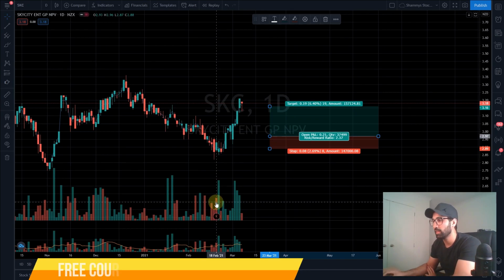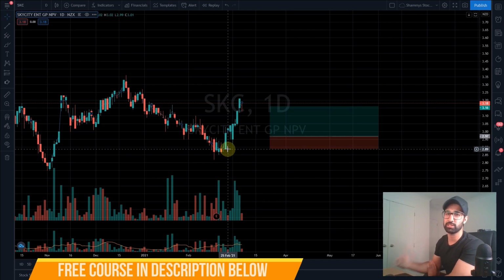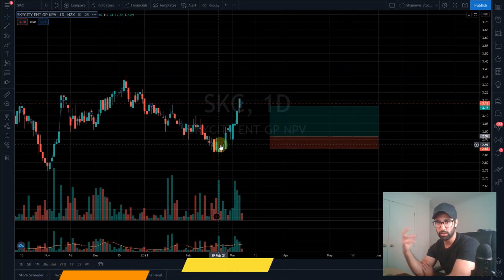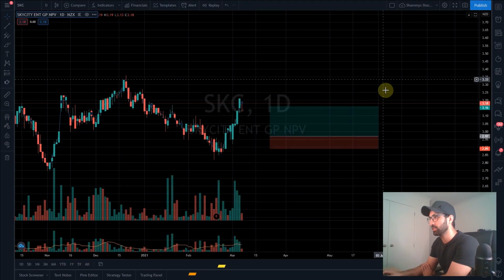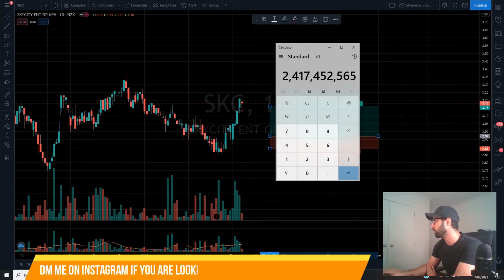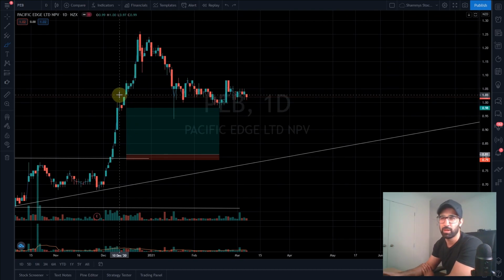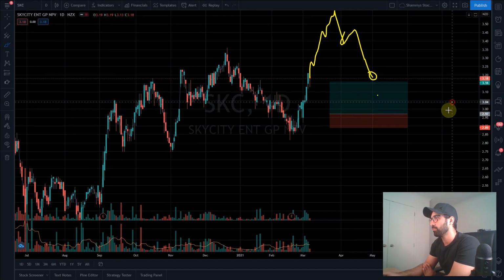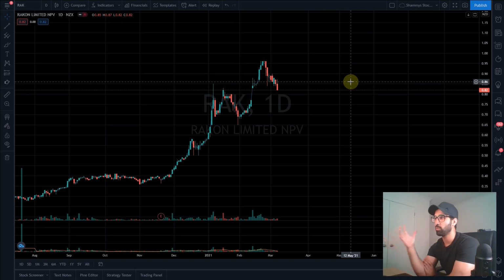How I made $1200 on Skycity Stock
Hi guys, today I am going to show you how I made $1200 on Skycity stock recently.

Sign up to my FREE COURSE on how to get started with trading the New Zealand stock market

Check me on out on instagram @solodaytrader where I am most active and see my PROFITS

If you want to use the charts I use, sign up, and you get a FREE $30 if you use the link below depending on the plan